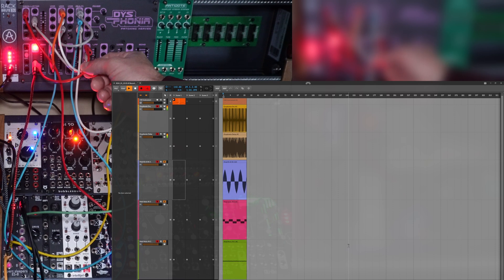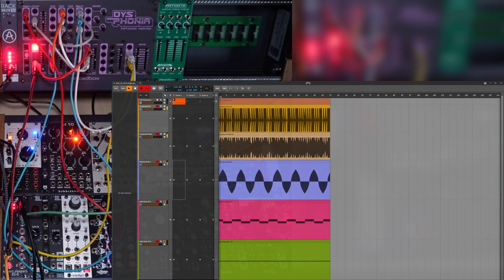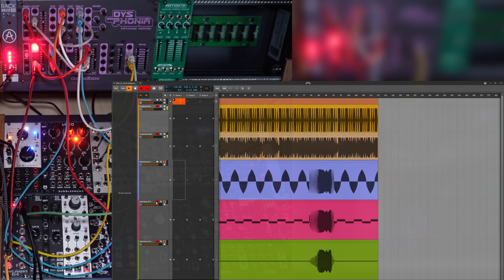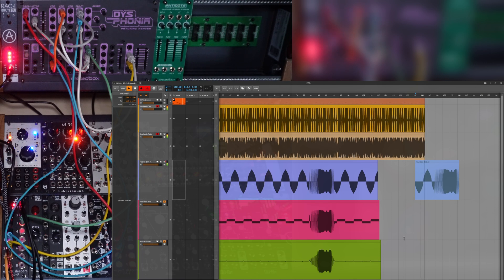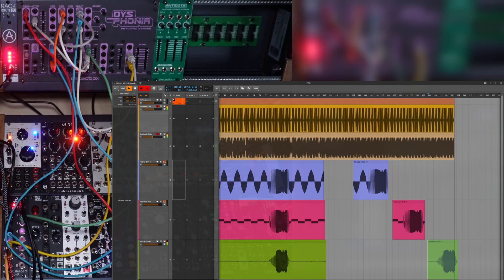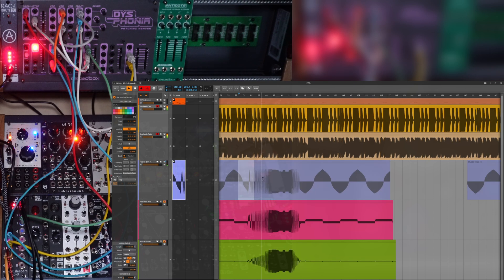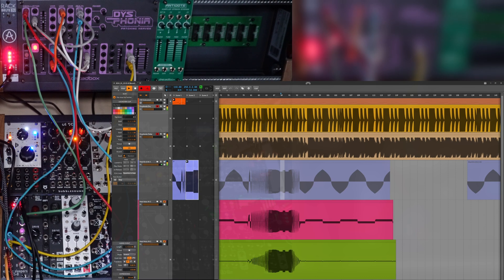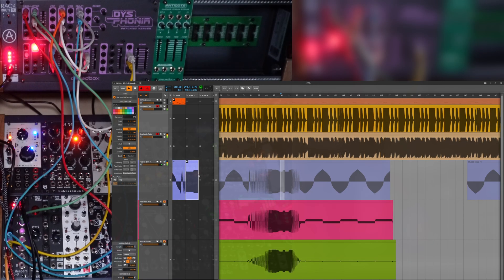Recording CV Into DAW With The ES-8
Video description:
I wanted to demonstrate how to record CV(Control Voltage) into your DAW using the Expert Sleepers ES-8, since I haven't seen a video out there yet covering it. I also wanted to cover a couple of reasons why it's useful.

Gear used:
Dreadbox Dysphonia
Expert Sleepers ES-8
Motu Ultralite MK5
Bitwig Studio

Any, and all feedback is welcome. Let me know what you'd like to see/hear next.